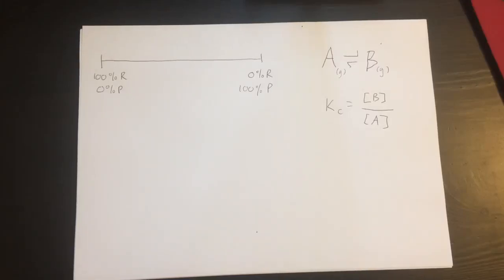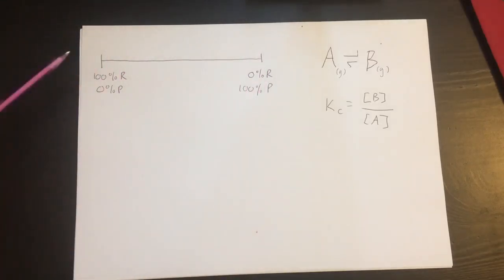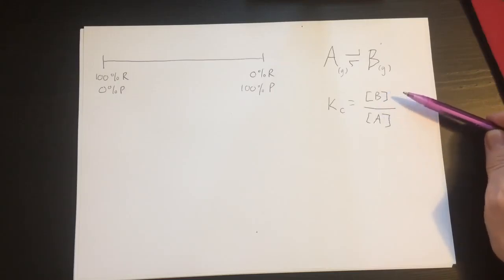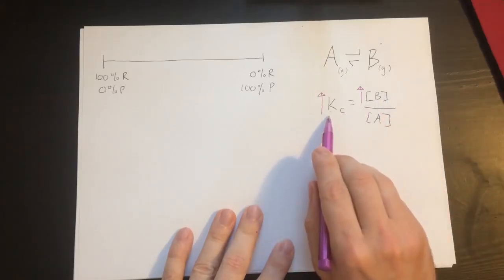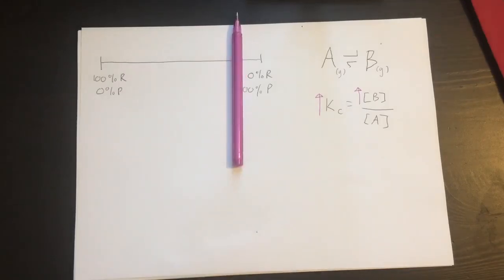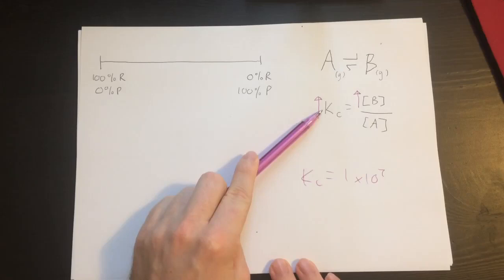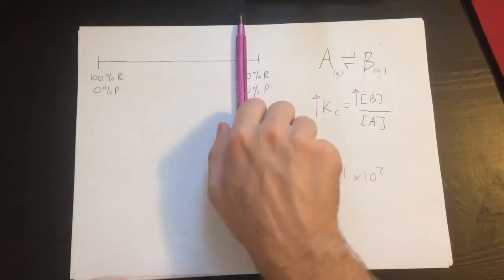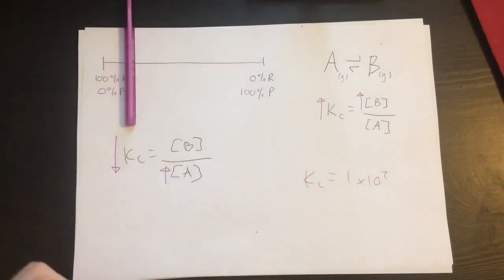Brady Explains what Kc can tell us